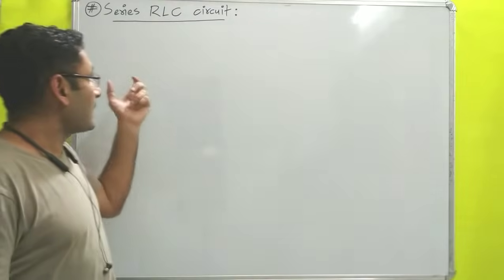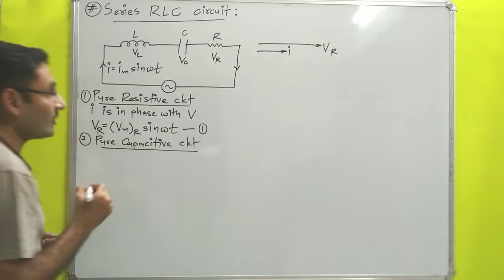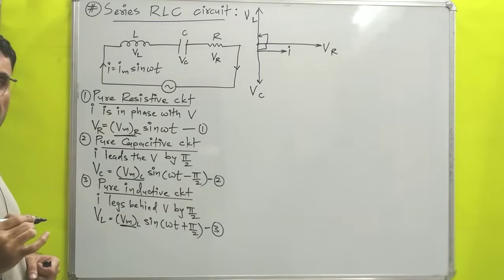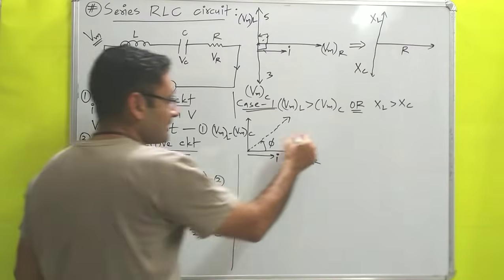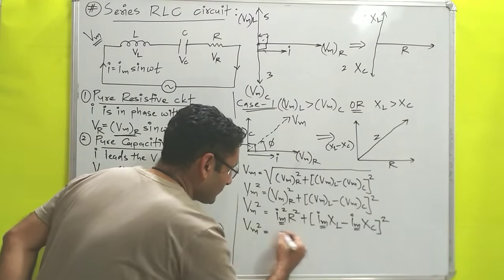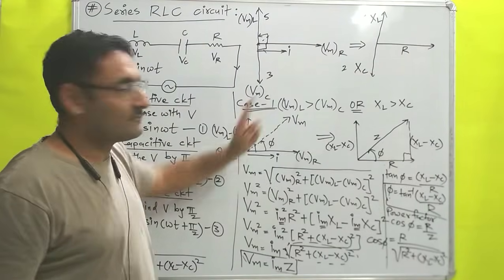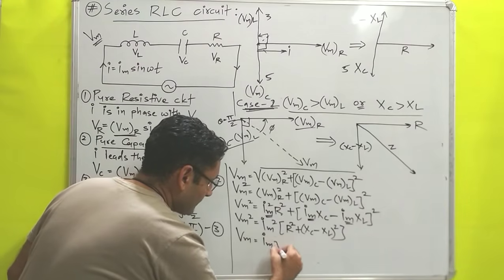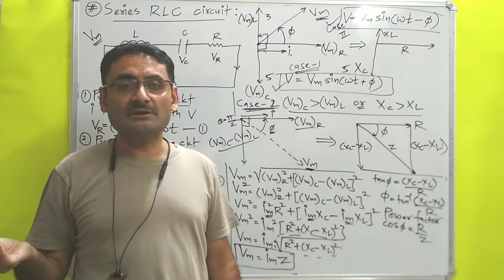Series RLC circuit (Unit 2 AC circuit) BEE | All University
series RLC circuit is explained.